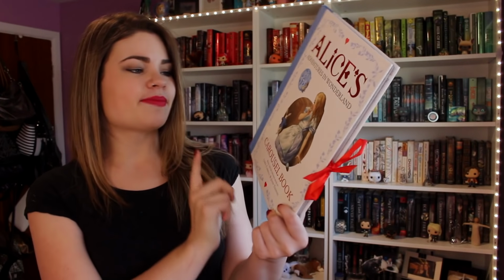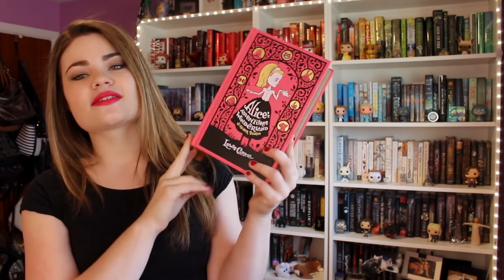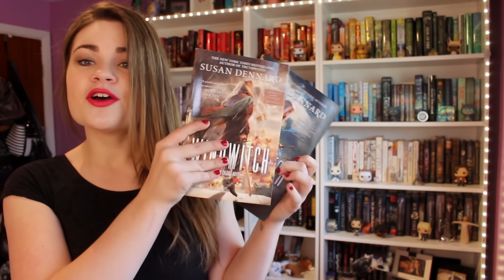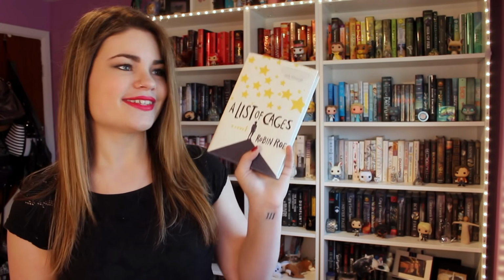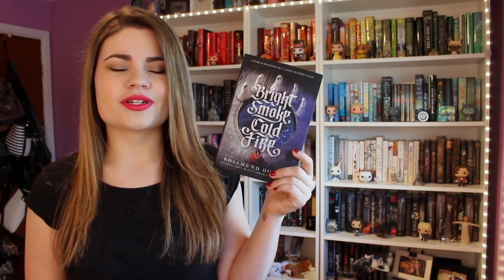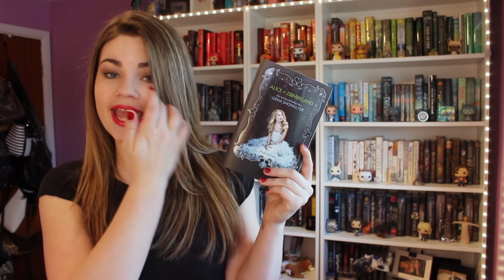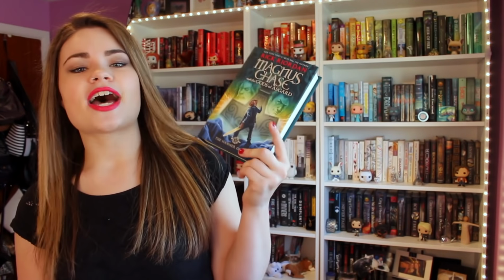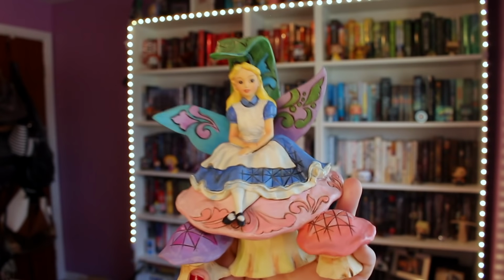Big December Book Haul!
OPEN ME!!!